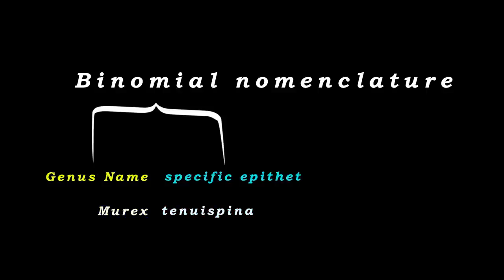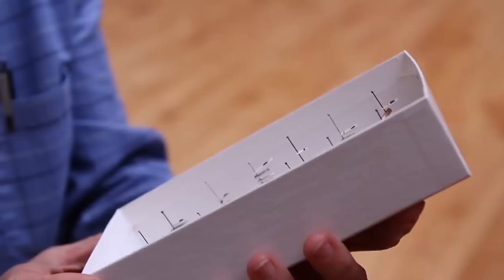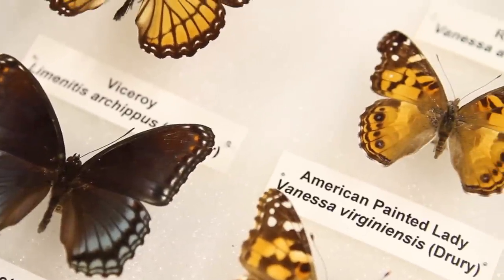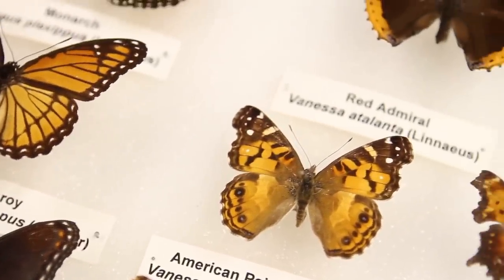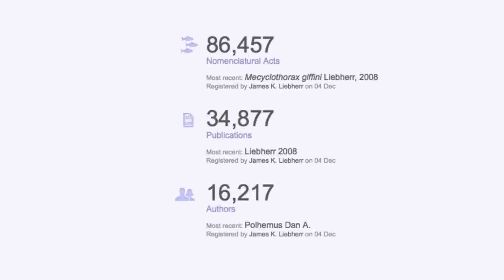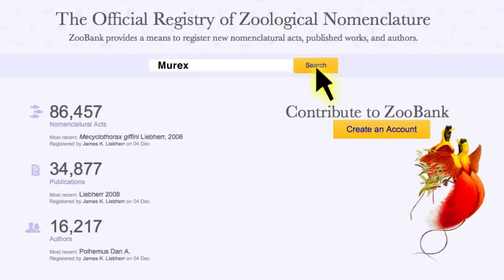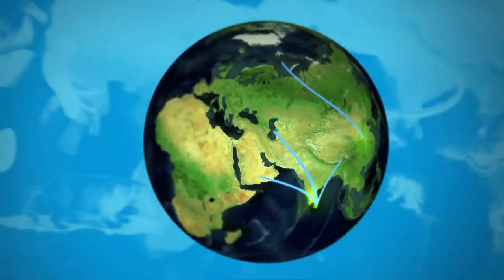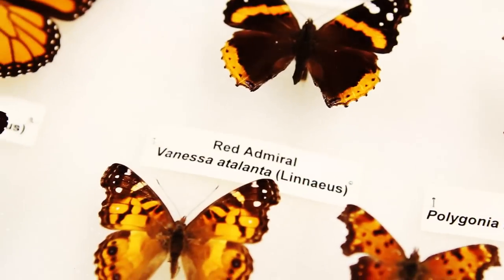What's in a Name?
Species names are important, and much like the species they refer to, names often change over time, too. Taxonomists have been struggling to keep track of them all since the origins of natural history. Binomial nomenclature, the standardized way in which scientists name species, was a major breakthrough. That breakthrough is about 250 years now, though, and it's a tall order to keep track of 250-years' worth of new names, new species, and information about those species. Dr. Ellinor Michel from the International Commission on Zoological Nomenclature (iczn.org) recently visited the Field Museum in November to discuss ZooBank (zoobank.org), a new online archive of zoological species names.

The Field Museum is making similar efforts to provide worldwide access to its own online archives of the collections. Their new site will be online soon, and in the meantime, you can search the Field Museum's collections here. (The tiny rove beetle species featured in the video is Omaliopsis ectopia. Margaret Thayer named the holotype which is part of the Museum's Coleoptera Collection,

For a glimpse of nomenclature history, take a closer look at Systema Naturae (linnaeus.uu.se/online/animal/1_1.html), the work in which Carl Linnaeus really delved into classification using binomial nomenclature. (And keep an eye out for Animalia Paradoxa if you're wondering what the X-Files were like 250 years ago...)

See more of The Field Revealed series